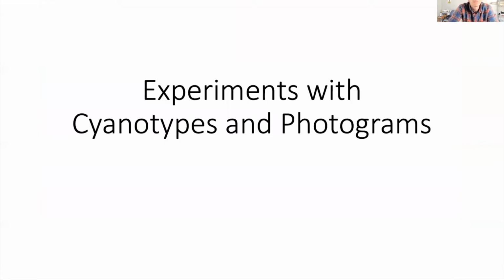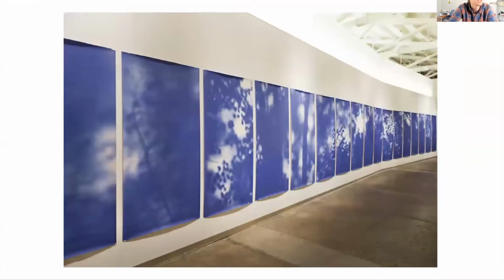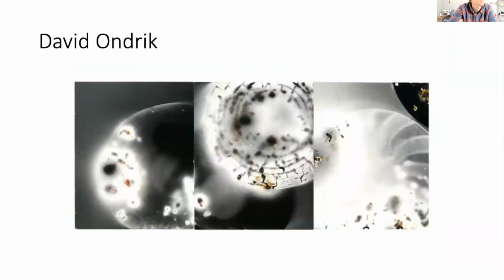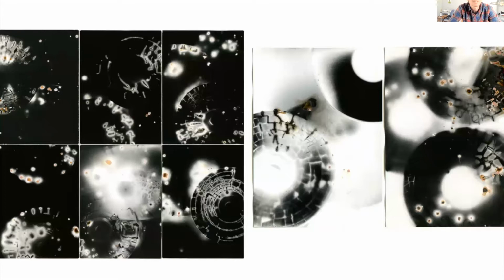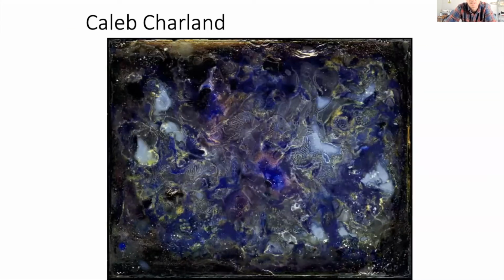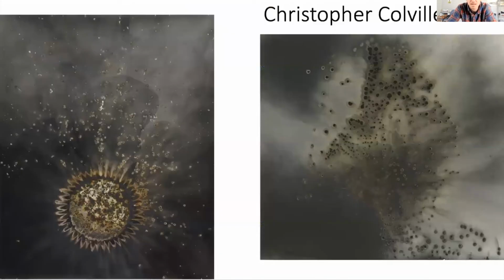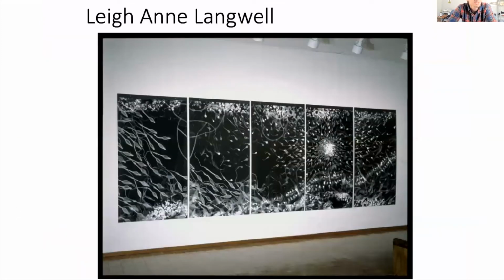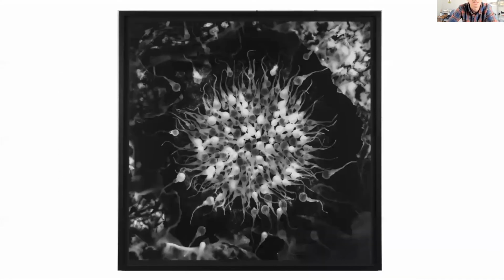Art - TACoS VII - 2021 Edition - Day 5